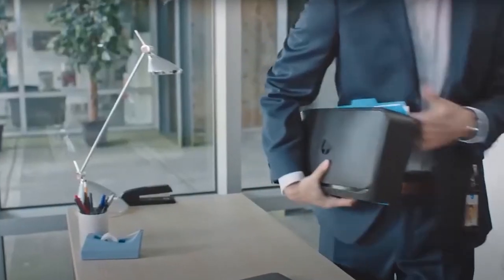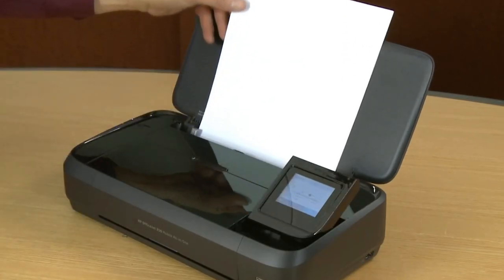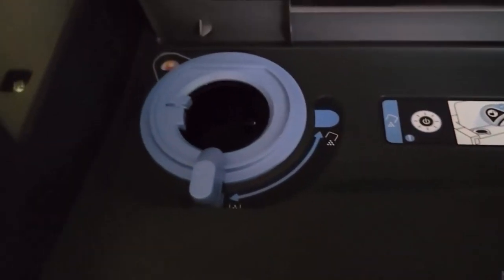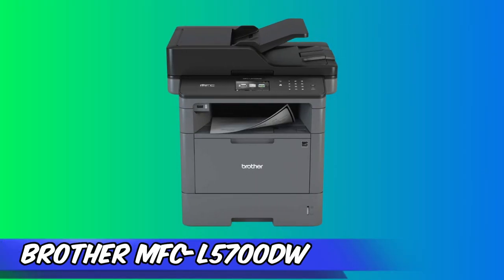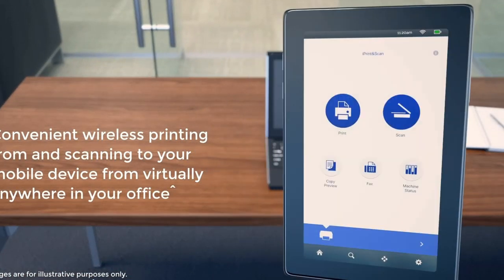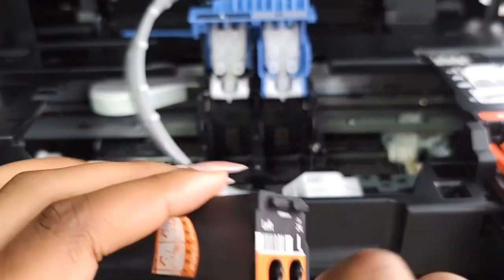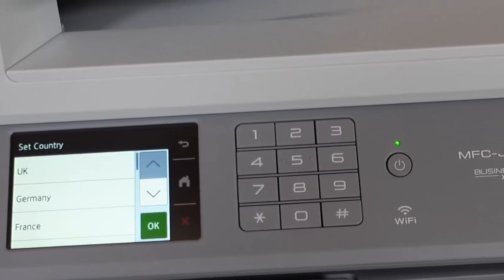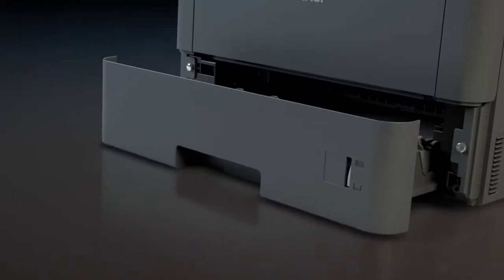Best Printers Under $500 (2024)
Are you looking for a high-quality printer that can produce professional-grade prints? Look no further!

In this video, we've rounded up the top 5 best printers for $500 that will give you the perfect balance of performance, features, and affordability.

Perfect for home offices, small businesses, or personal use, these printers offer great value for their price.

We understand the importance of making an informed choice when it comes to technology investments. That's why we've taken the time to compare features, performance, and user experiences to provide you with a comprehensive guide.

Whether you're looking for a color printer that brings your photos to life, a fast and efficient laser printer for your business documents, or a compact all-in-one printer, we have something for everyone.